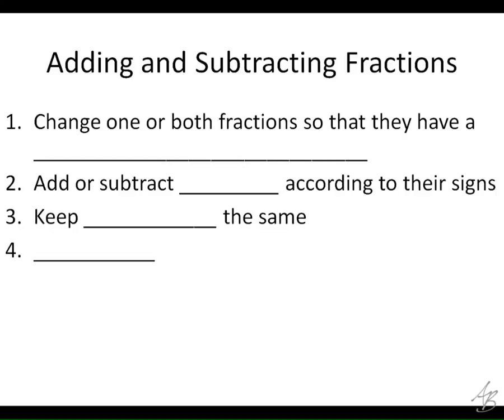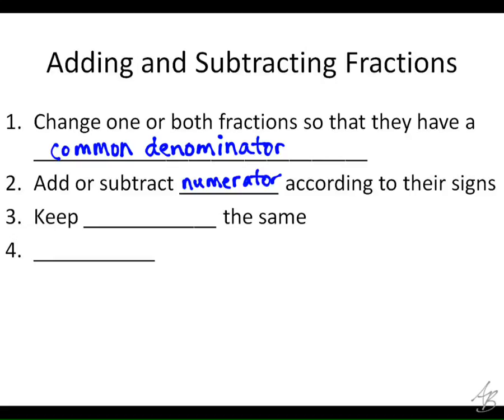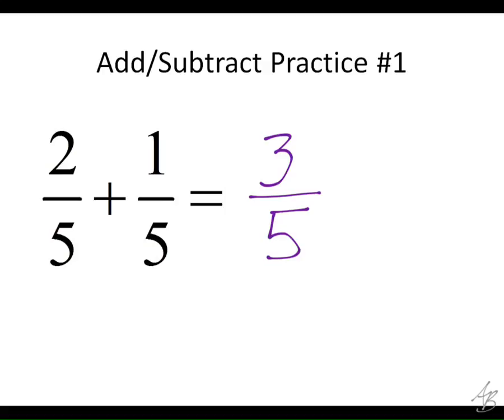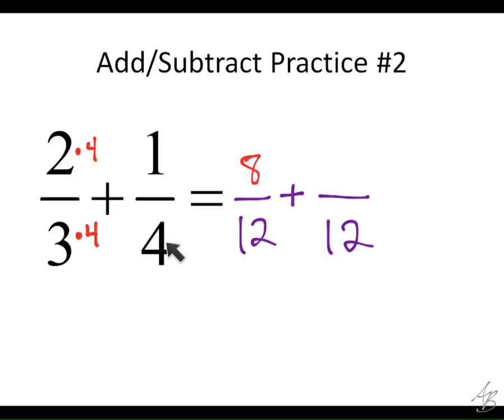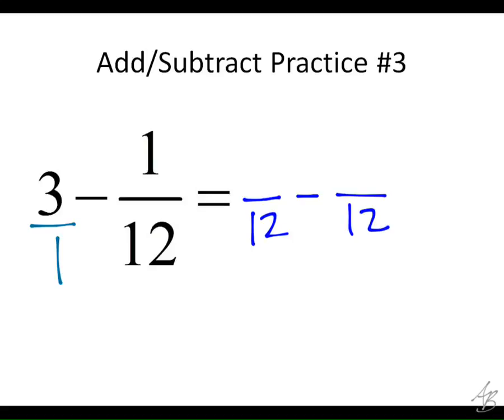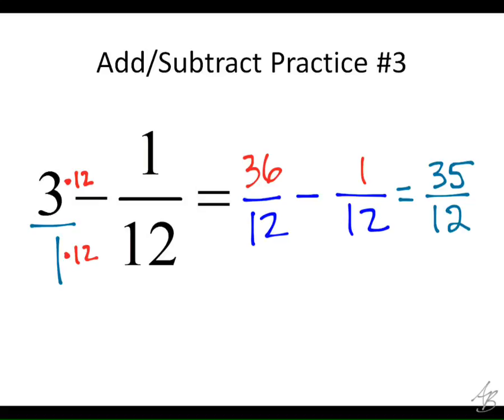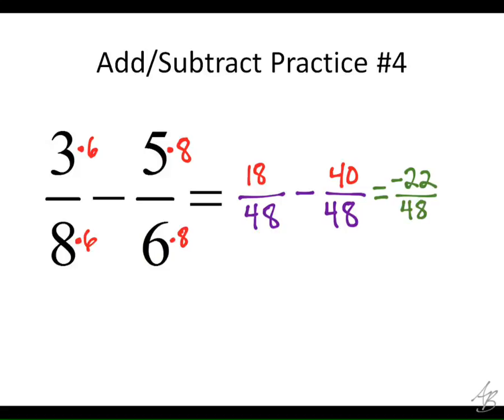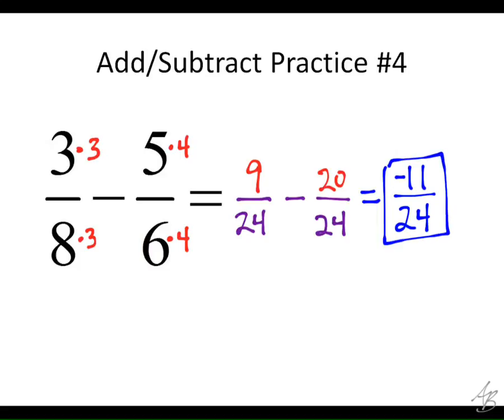Adding and Subtracting Fractions